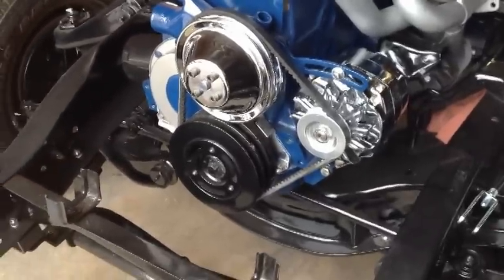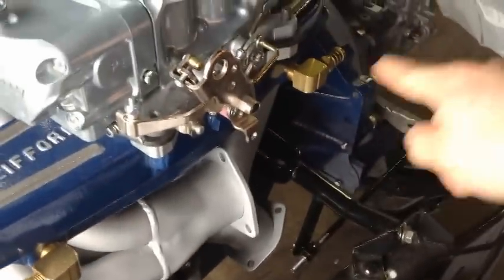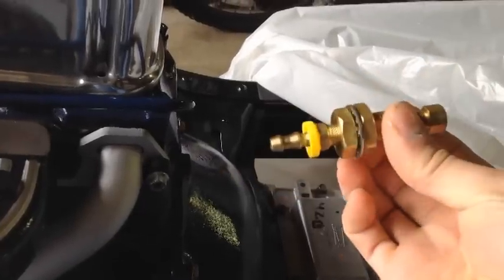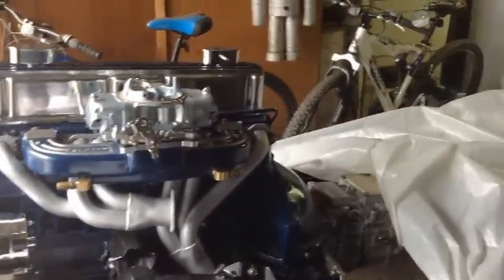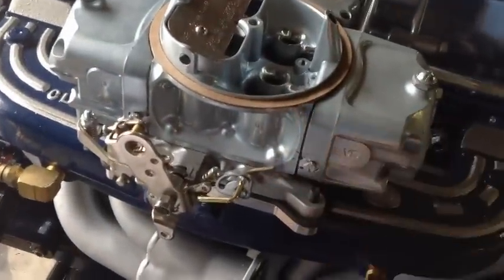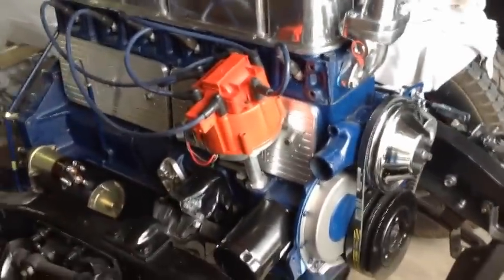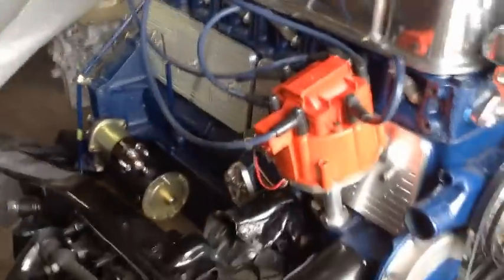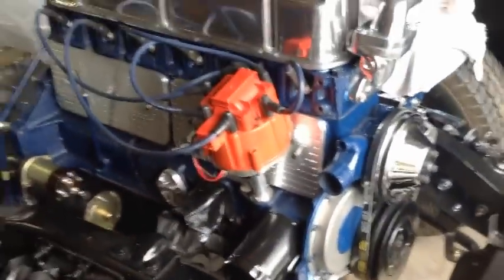292 Hotrod 6- Small Updates and Plans.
Little progress is better than no progress!